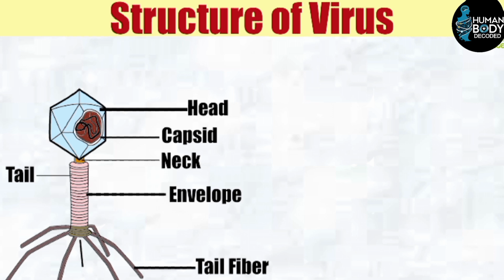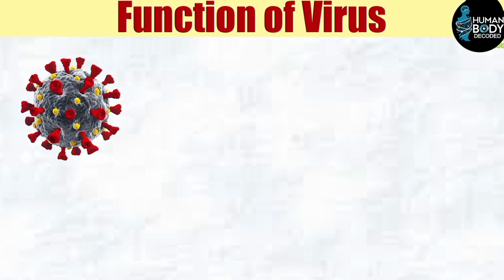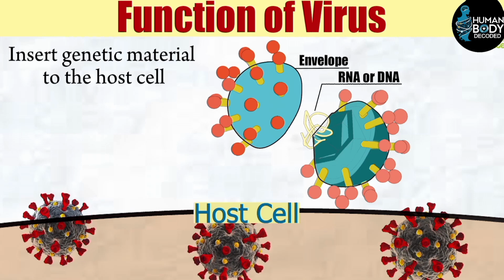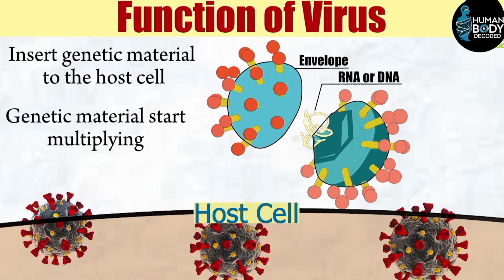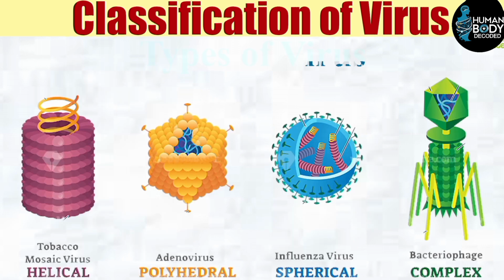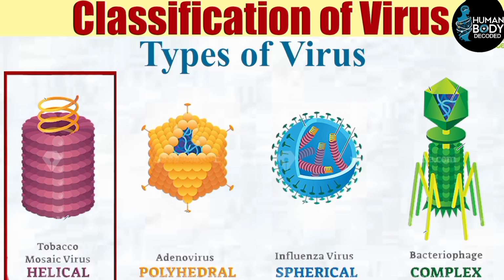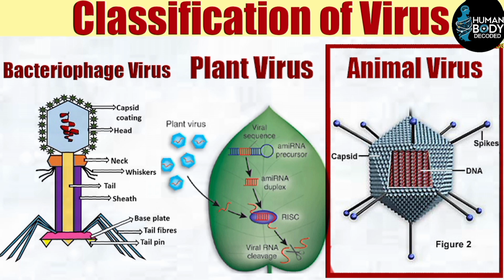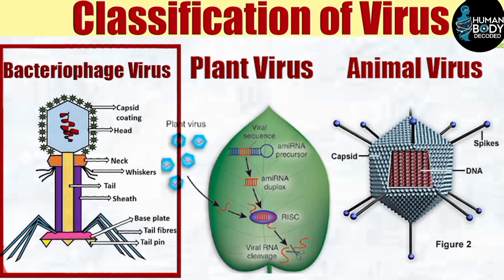Virus in Biology | Classification, Structure & Types Explained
Viruses are microscopic infectious agents that can replicate only inside the living cells of a host organism. Unlike bacteria or other microorganisms, viruses lack cellular structure and cannot survive independently, making them unique in biology.
In this video, we explain viruses in detail, including their definition, structural components, types, and classification. You will also learn how viruses infect cells, replicate, and cause diseases, which is crucial for understanding microbiology, virology, and infectious disease biology.
This lesson is ideal for high school students, AP Biology learners, and introductory college courses, making it perfect for exam preparation, conceptual clarity, and understanding pathogens.

Topics Covered:

• Definition of virus
• General structure of viruses: capsid, nucleic acid (DNA/RNA), envelope (optional)
• Types of viruses: DNA viruses, RNA viruses, retroviruses, bacteriophages
• Classification of viruses: based on nucleic acid, shape, host, and replication method
• How viruses replicate and infect host cells
• Examples of human viruses: HIV, Influenza, COVID-19 (SARS-CoV-2), Hepatitis
• Role of viruses in disease and medicine